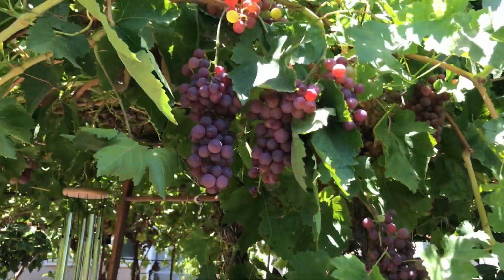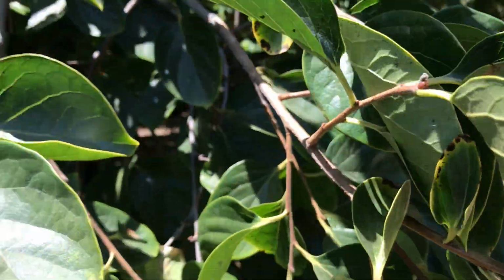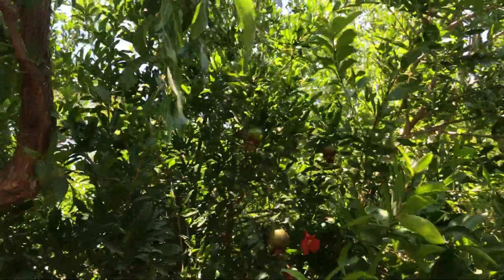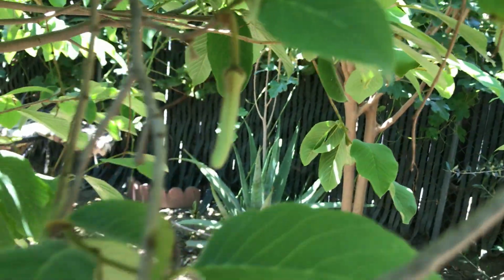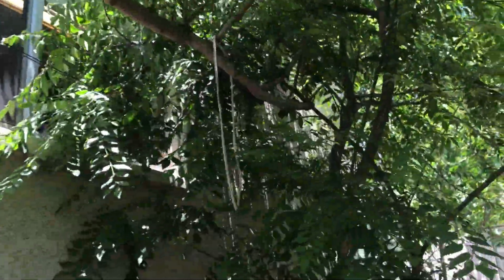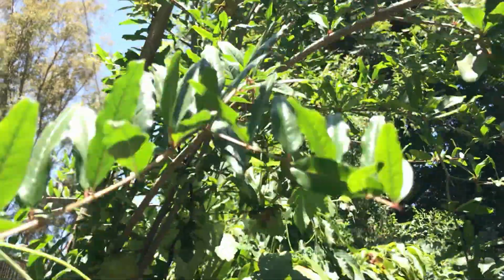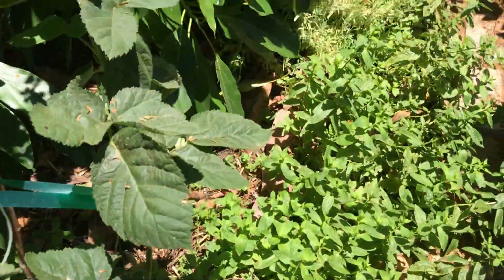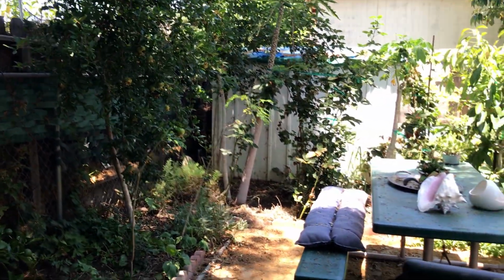A Tour of My PARADISE Garden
My favorite hobby in the world is gardening. I do it every single day and I love nothing more than to grow my own fruits and vegetables. I also love the beauty the garden gives me and my family. Taking care of my trees and plants is one of the most relaxing and lovely things I enjoy doing.

My YouTube channel is supported by amazing viewers like YOU! To further support me, please consider changing your Amazon.com bookmark to any of the above-listed links, and go about your regular online shopping. Thank you!